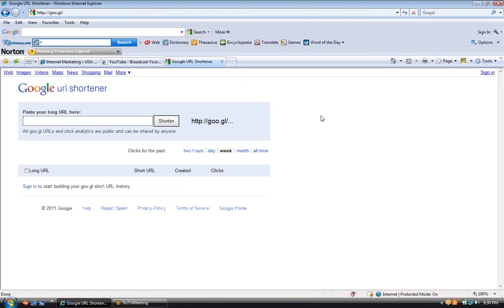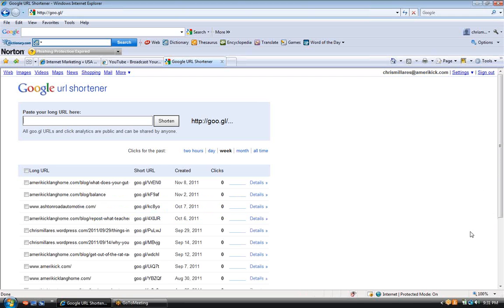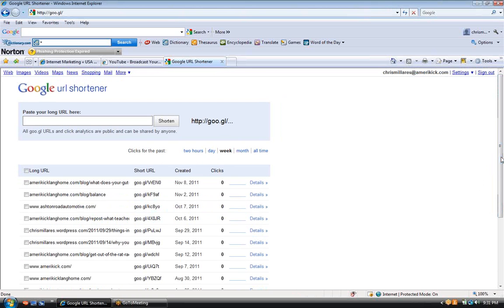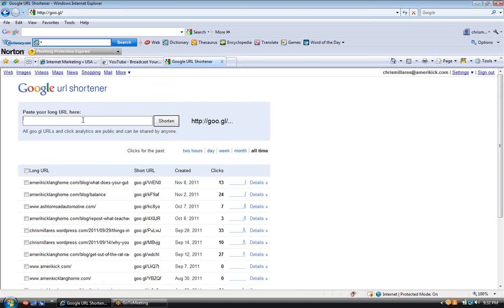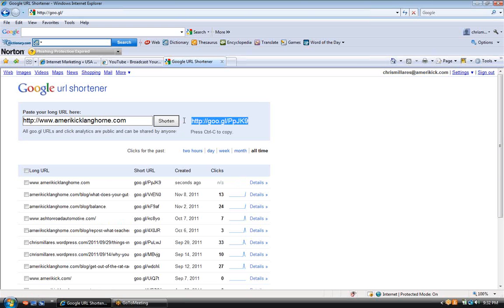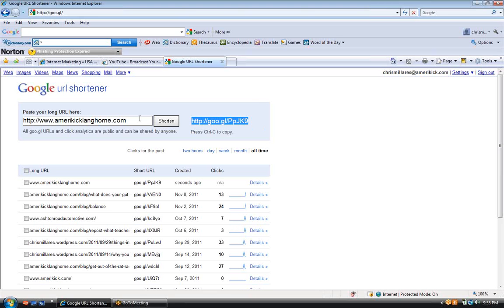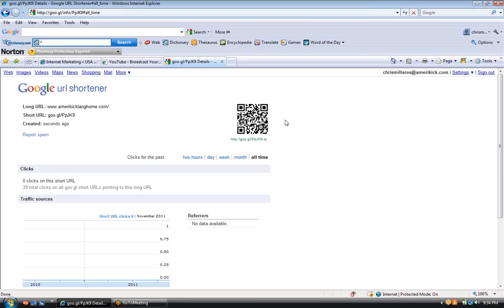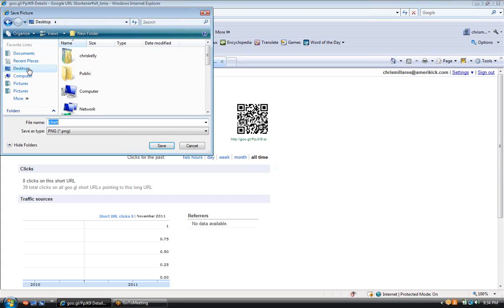Create a QR Code.wmv